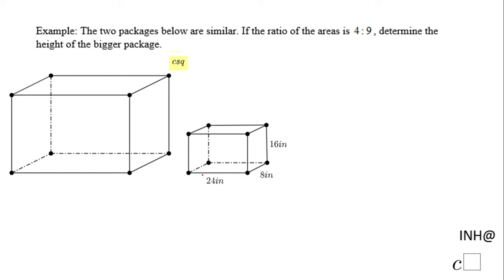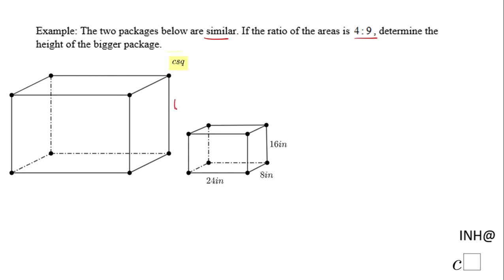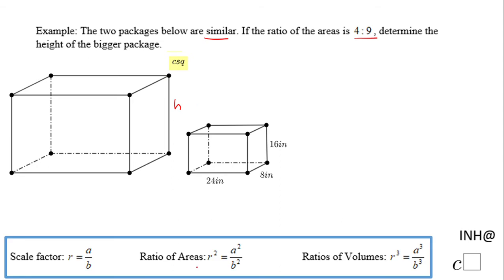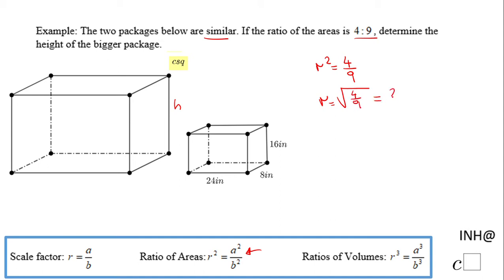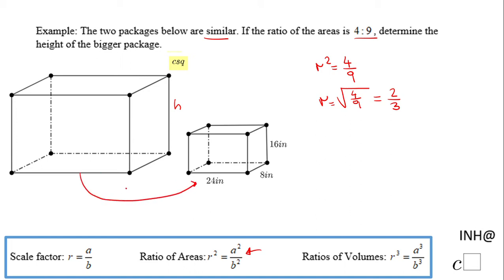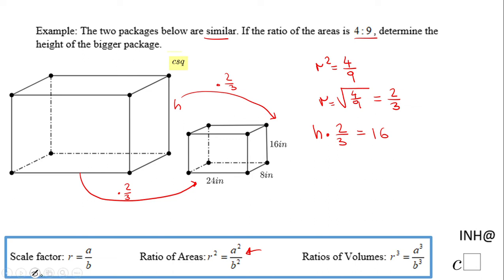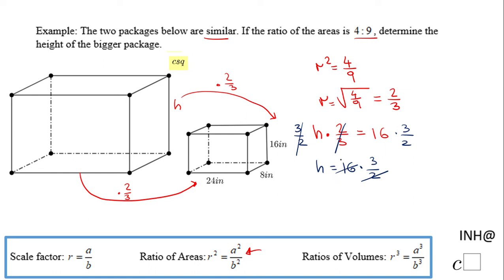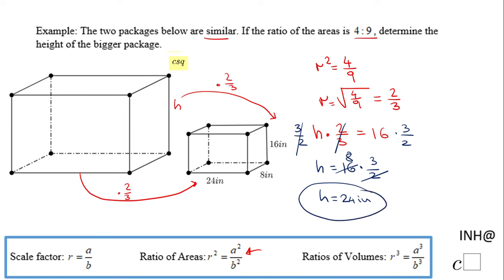INH: Similar Shapes #3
This is an example of using the ratio of areas for finding the scale factor, and missing sides